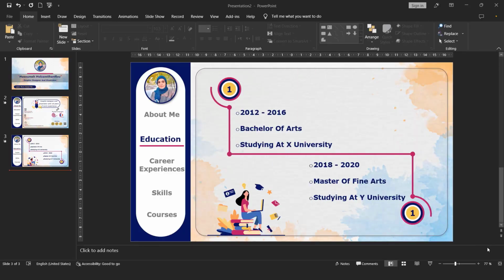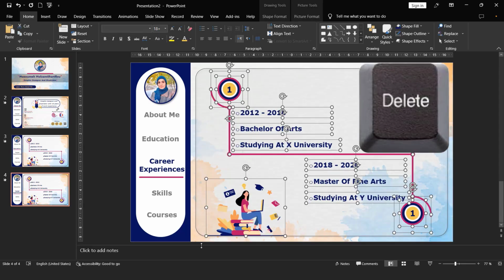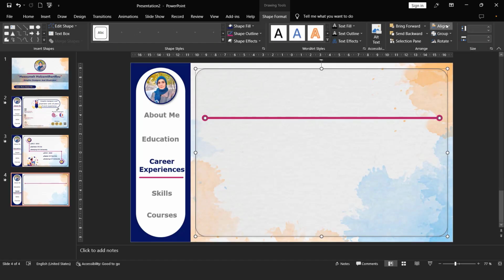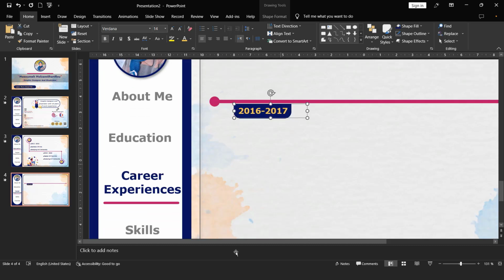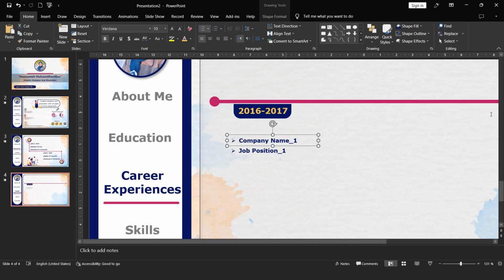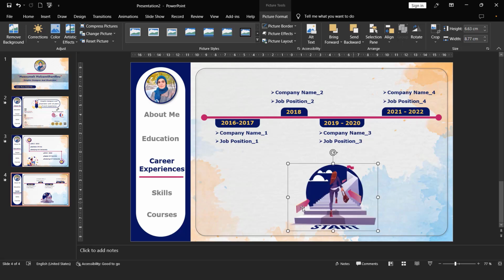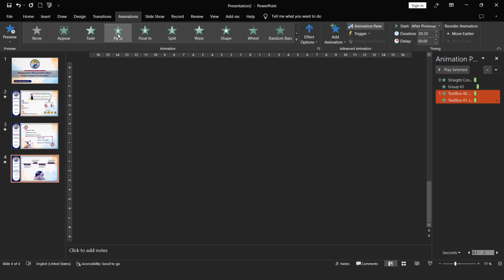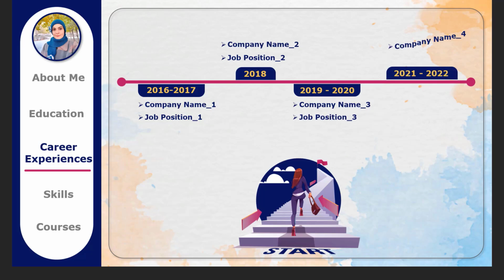Interactive Resume in PowerPoint / Career Experience section - Part 3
In this PowerPoint tutorial, I’ll guide you through designing a Career Experience Section for an interactive resume. Highlight your work history creatively with clickable elements, animations, and modern layouts that captivate potential employers.

This step-by-step tutorial is perfect for professionals, students, or job seekers looking to create a standout resume using PowerPoint.